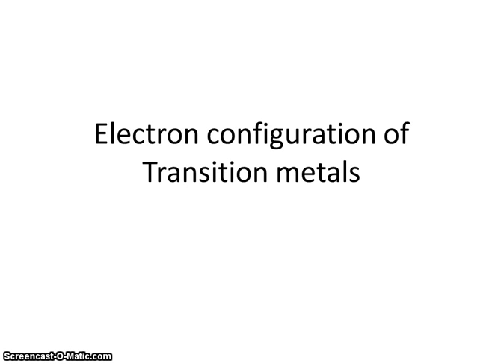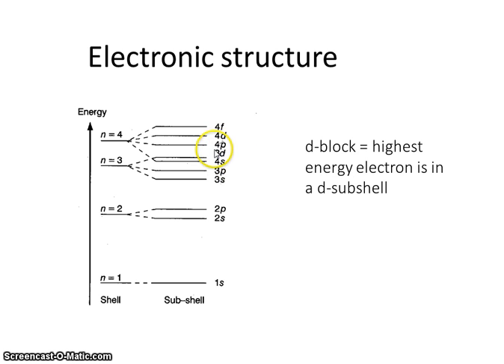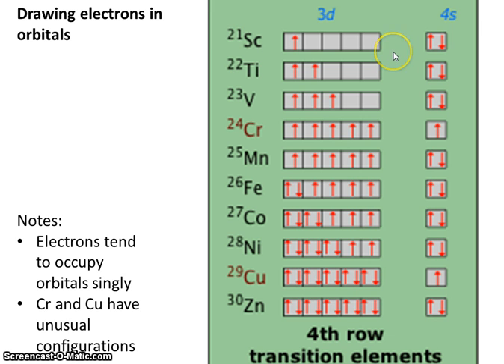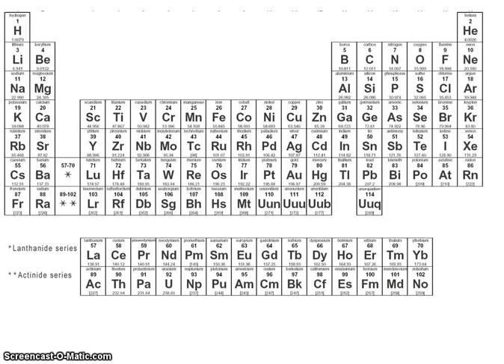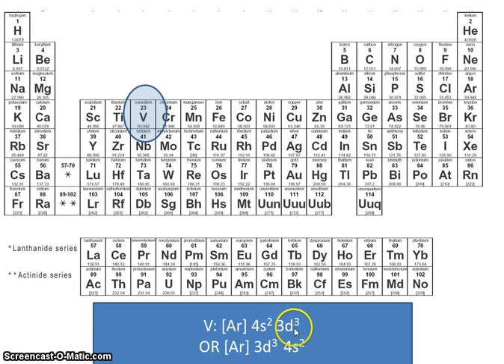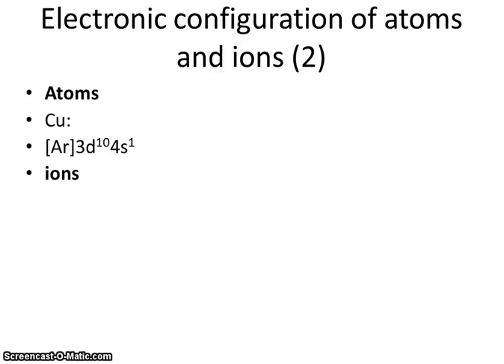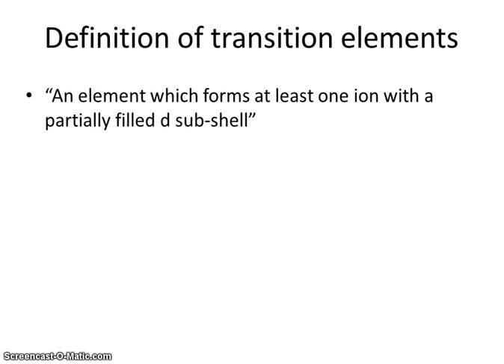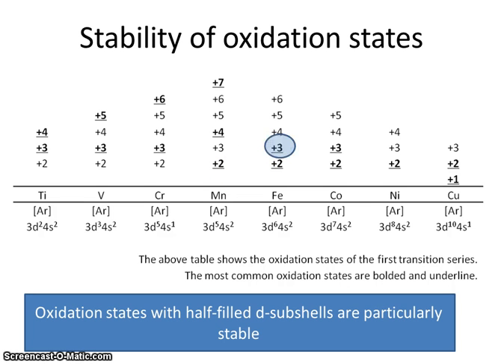DM: Electron Configuration of Transition Elements